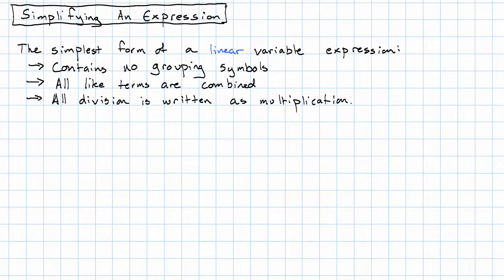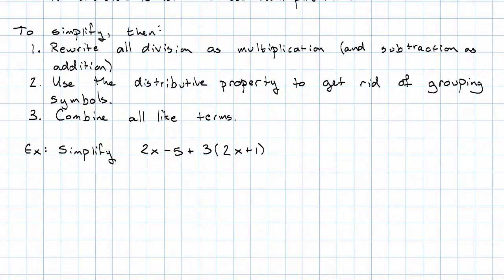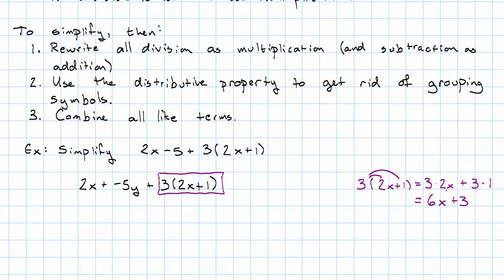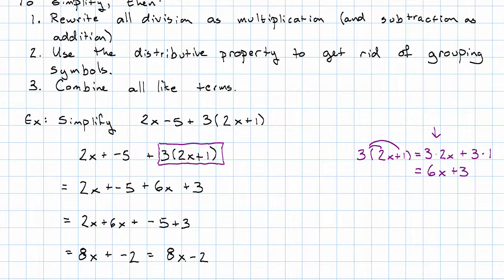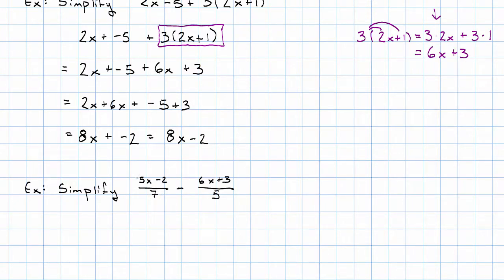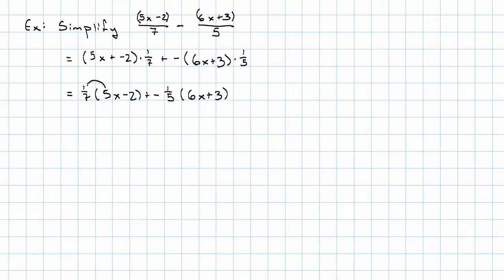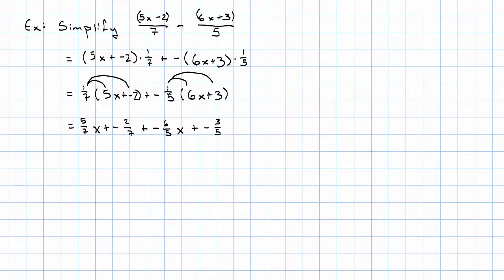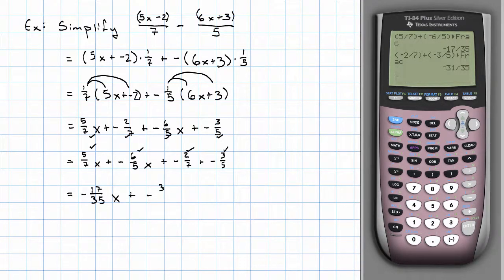5.11 - Simplifying An Expression